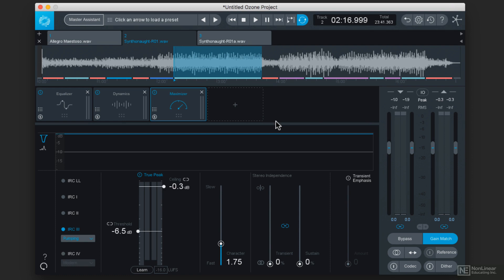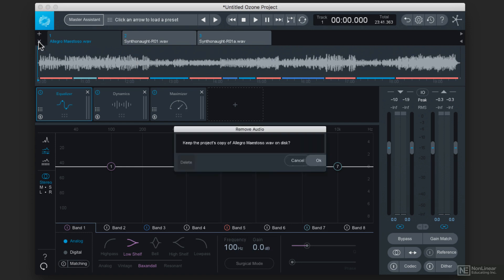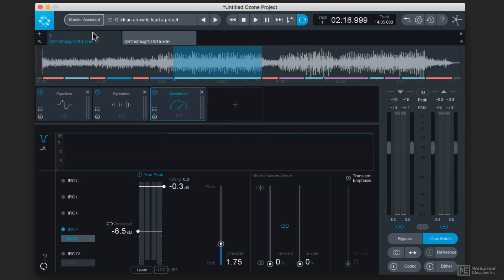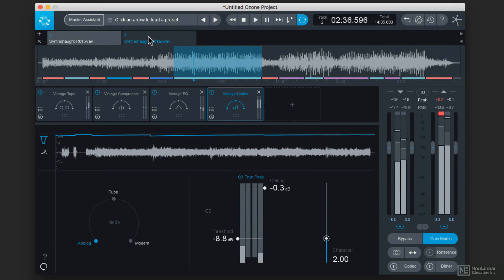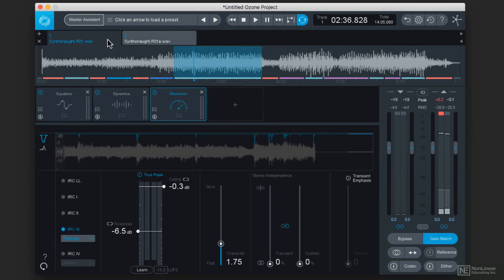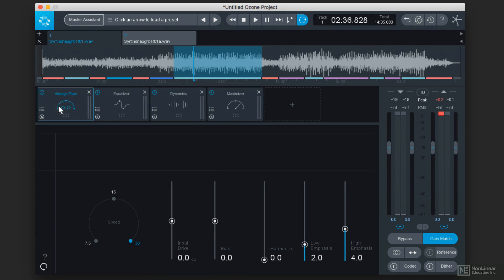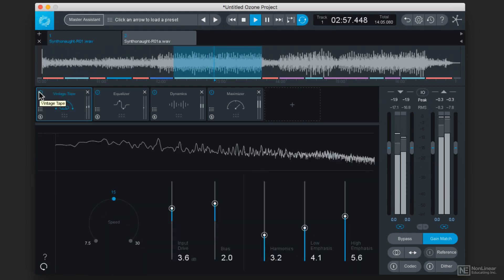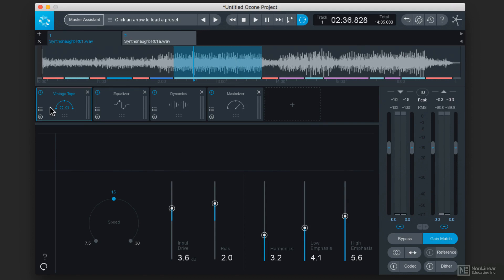Ozone 8 101: Mastering Toolbox - 4. Modern or Vintage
Ozone 8 101: Mastering Toolbox by Matthew Loel T. Hepworth
Video 4 of 36 for Ozone 8 101: Mastering Toolbox

Mastering is an art, and every mastering artist must know their tools. In this well thought-out, step-by-step exploration of Ozone 8, you learn every module and explore all of the new features. Best of all, you get a great understanding of how Ozone 8 will make your tracks sound even better than you ever thought possible!

In this 36-tutorial course, Matt Hepworth takes you through Ozones massive feature set. You learn about signal flow, I-O metering, Auto-Gain Matching, Mid/Side processing and file management. You discover how to use the new Master Assistant, a great feature designed to quickly get you on the right way when starting to master a track.

Of course, Matt gives an in-depth look at all the different modules: EQ, Vintage EQ, Vintage Tape, Exciter, Vintage Compressor, Dynamics, Dynamic EQ, Spectral Shaper, Imager, Post EQ, Vintage Limiter, and Maximizer.  You learn what they are, what they do and how they work both independently and in the mastering chain. You also learn about iZotope Insight, Tonal Balance Control, dithering, and more!

So don't wait. Watch this in-action course and get the knowledge you need to "master" iZotopes Ozone 8!